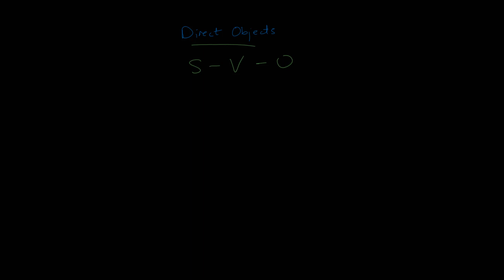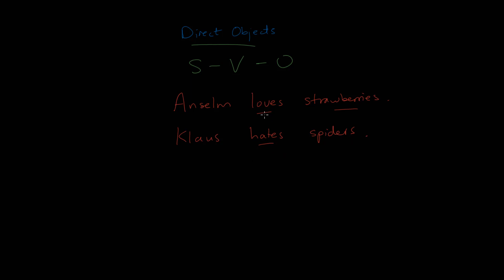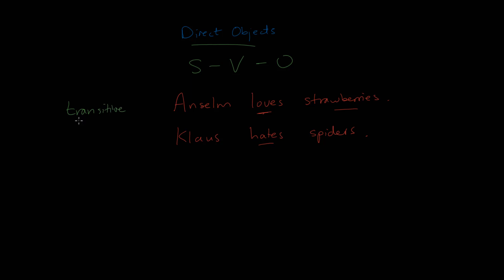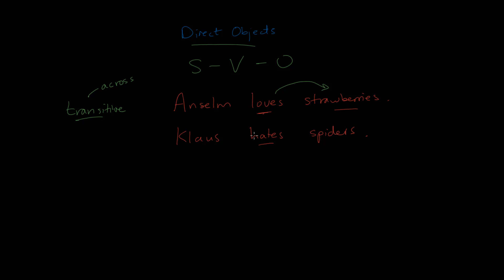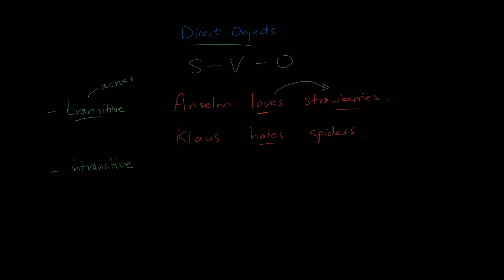Direct Objects | Diagramming Sentences 1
Learn how to diagram direct objects.